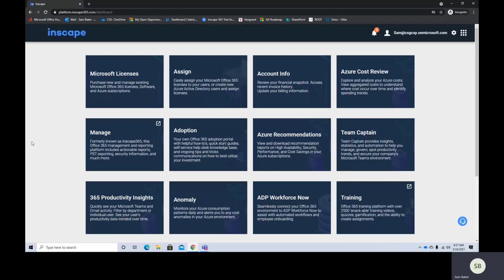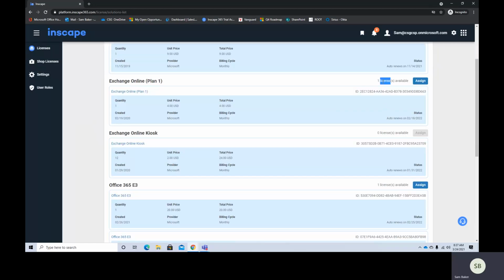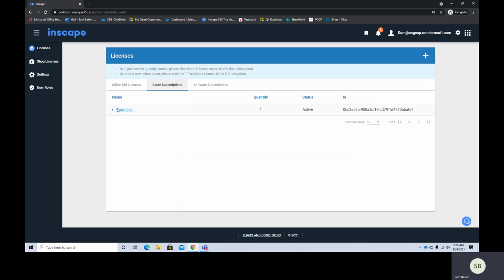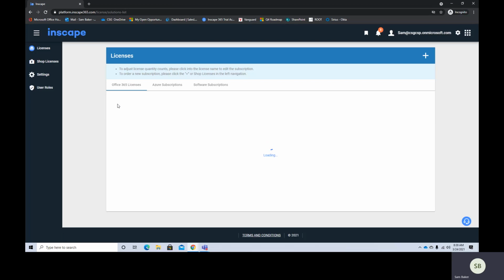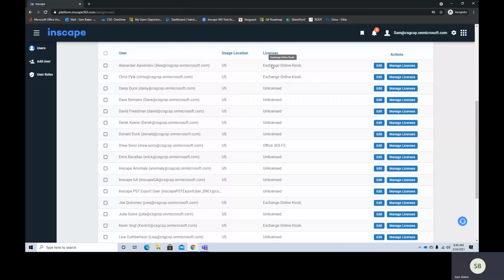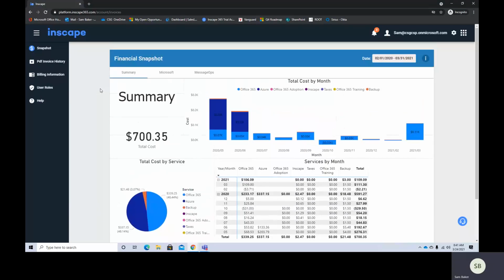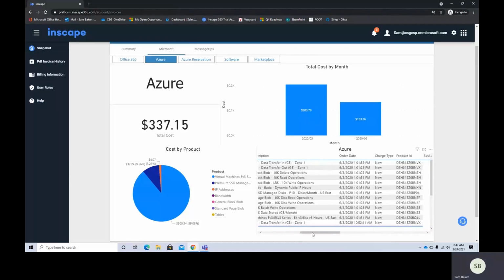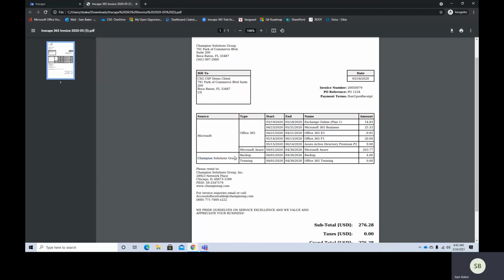Inscape Licensing Demo 3.29.21